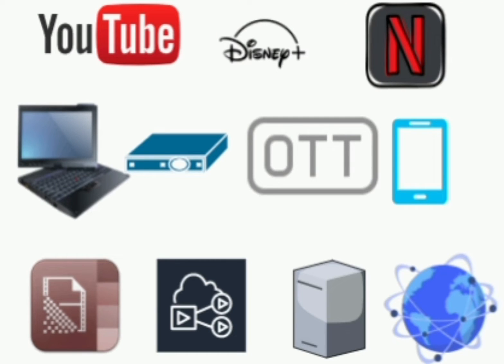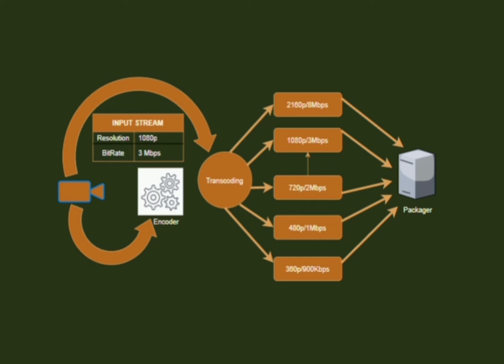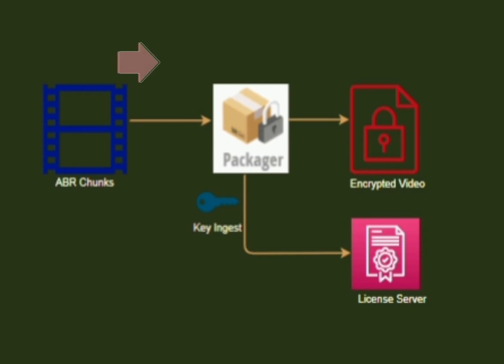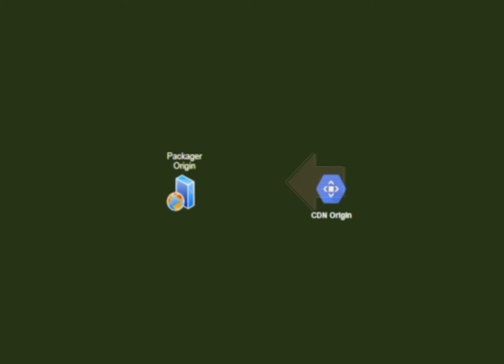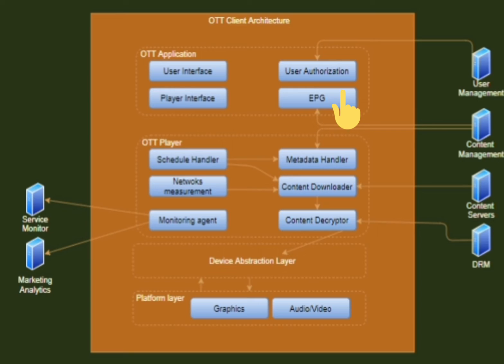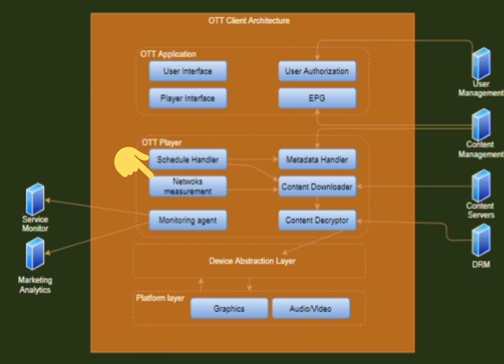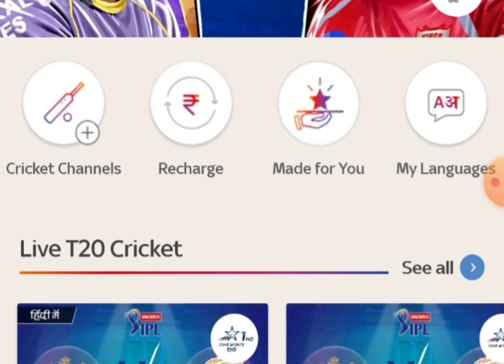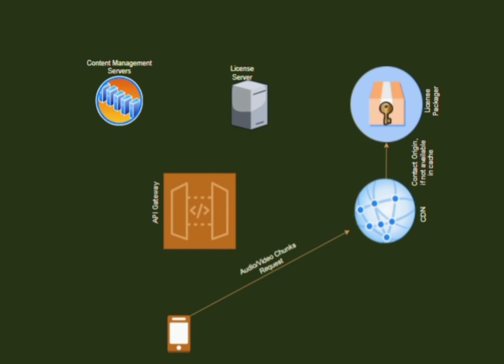How OTT video streaming works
In this video,I'm trying to explain how an OTT video streaming works.
OTT platform has mainly three parts.
content delivery
content  management
OTT clients